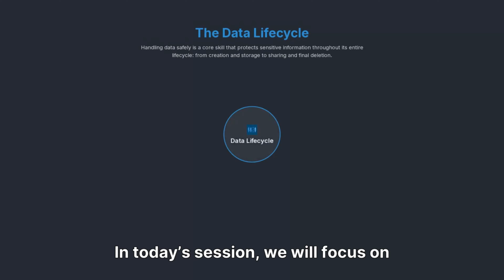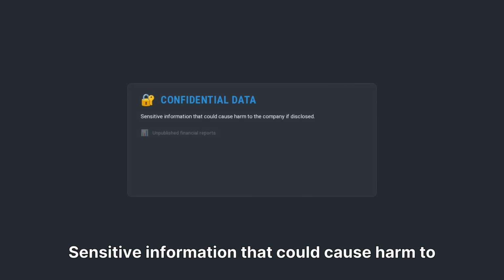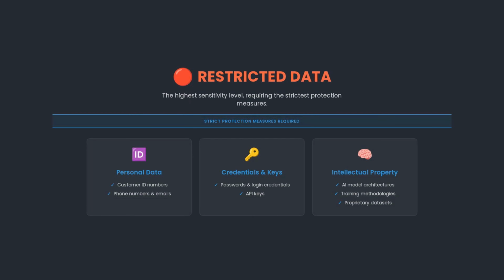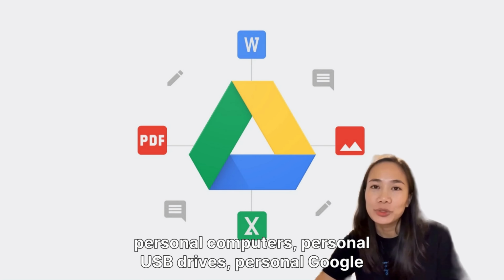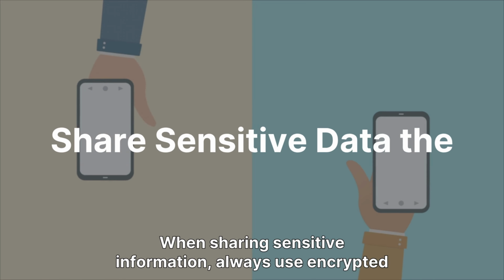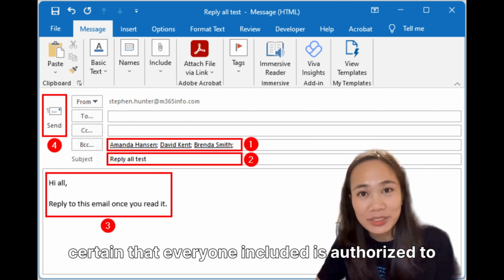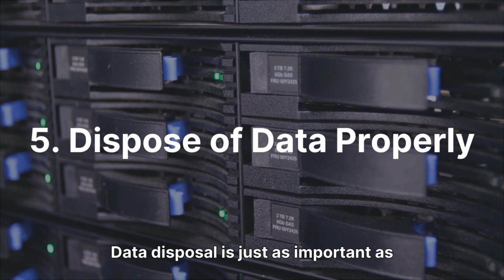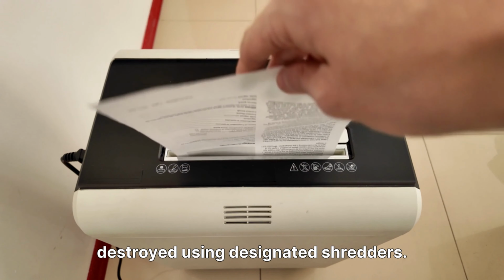ecurity Awareness Training (4) Secure Data Handling | pTrackly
Hi, I’m Trang, and in this cybersecurity awareness video, we focus on how to handle data safely and correctly , an essential skill for anyone managing sensitive information. You’ll learn best practices for identifying sensitive data, storing it securely, sharing it safely, protecting physical workspaces, and disposing of data properly.

⏱ Timeline
00:00 Introduction to Secure Data Handling
00:25 Identifying Sensitive Data & Classification
01:20 Storing Data Securely
02:10 Sharing Sensitive Data the Right Way
03:10 Protecting Physical Work Environments
04:10 Proper Data Disposal
05:10 Everyone’s Responsibility & Key Takeaways